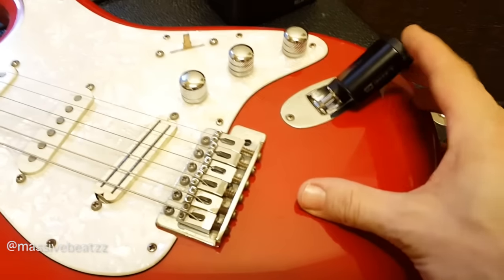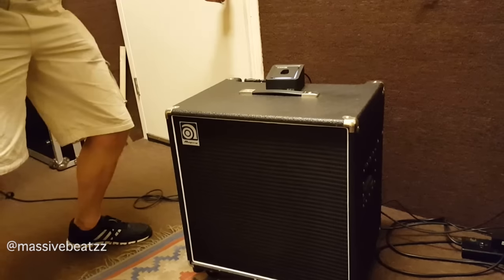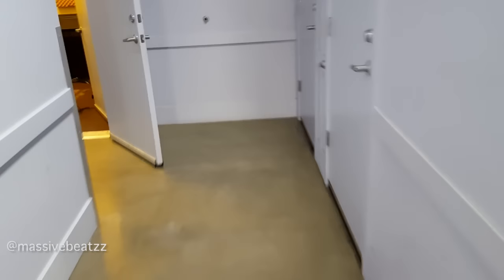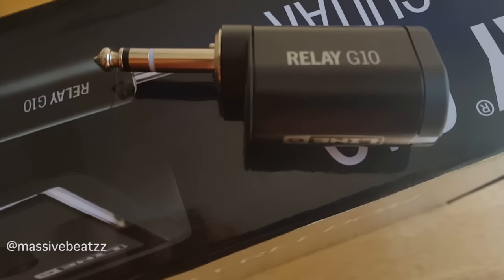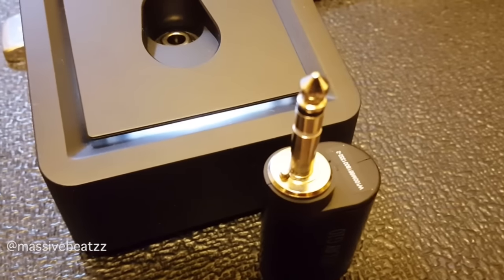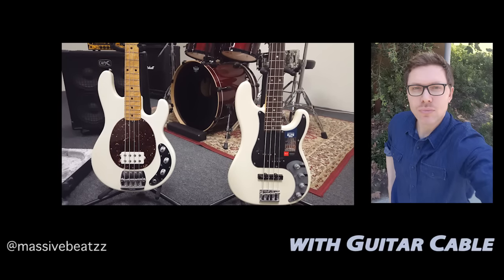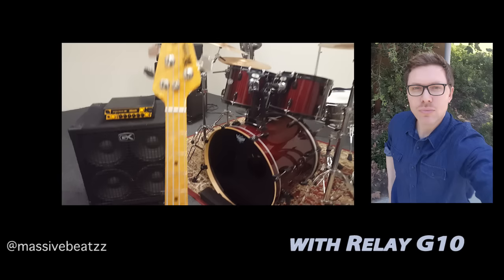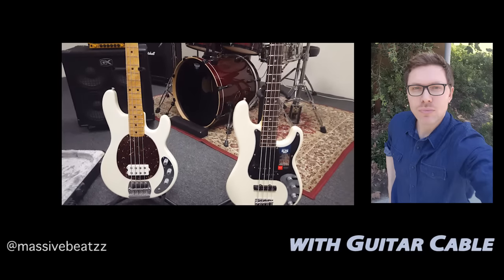Line 6 RELAY G10 as good as cable?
Testing the all new Line 6 Relay G10 wireless guitar system. How far does it reach and how well does it play? Good on bass? Latency? Dynamics? Tone?
We'll find out!

More
Relay G10 features an extremely simple and intuitive design that makes it easy to rock. Just plug in the 1/4” transmitter, and the receiver will automatically select the best channel. G10 also makes switching instruments a breeze—the transmitter works with nearly all guitar types*. Plus, thanks to separate XLR and 1/4” outs, you get flexibility in your choice of outputs.